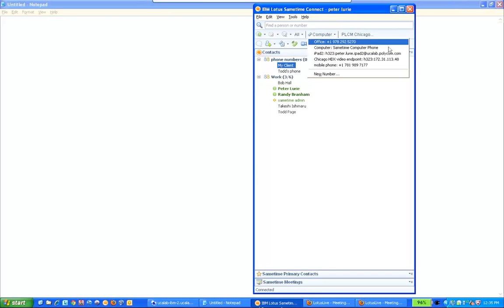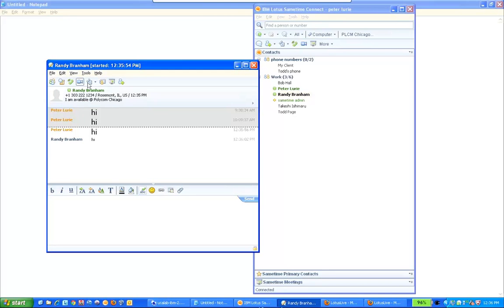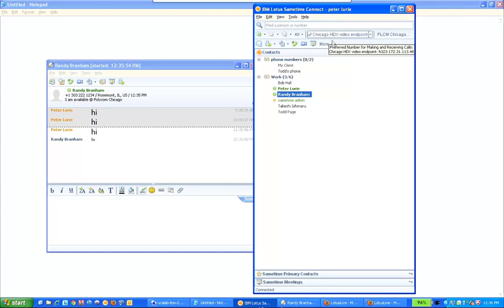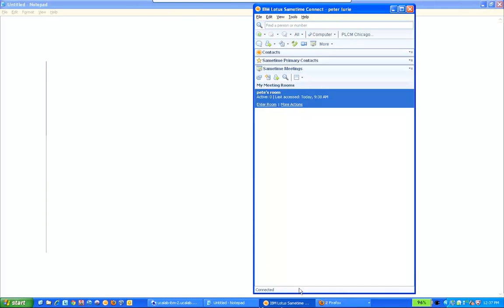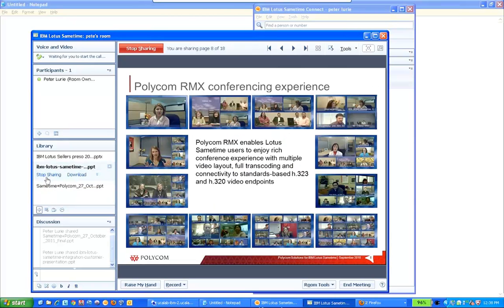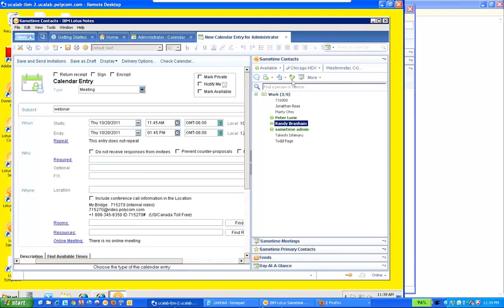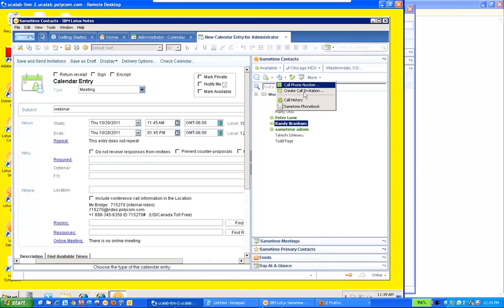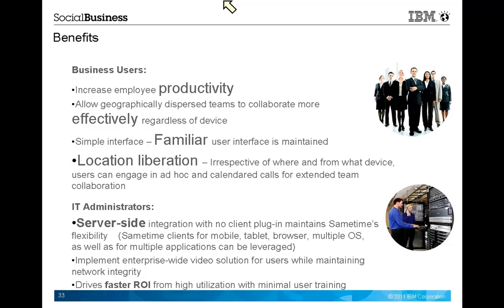Sametime+Polycom_PLurie_Oct2011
Live demo excerpt from the IBM+Polycom+MeridianIT 27 October 2011 customer presentation about IBM Sametime and Polycom integration and benefits